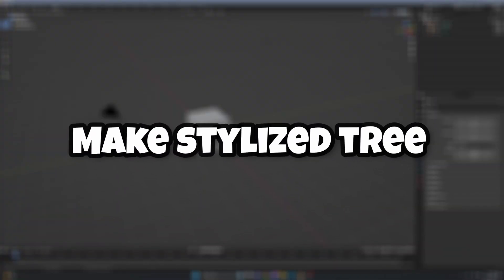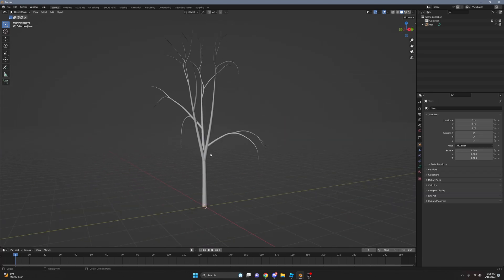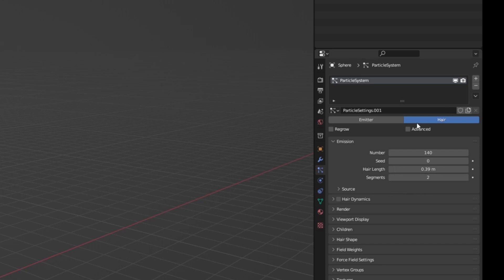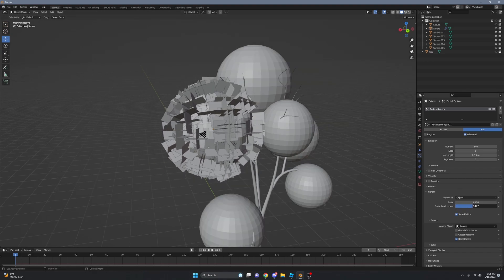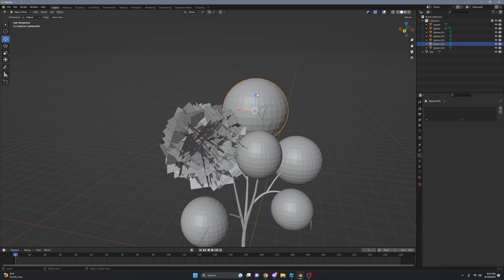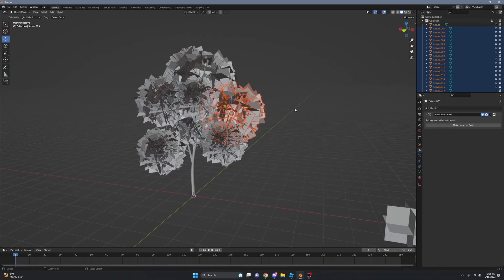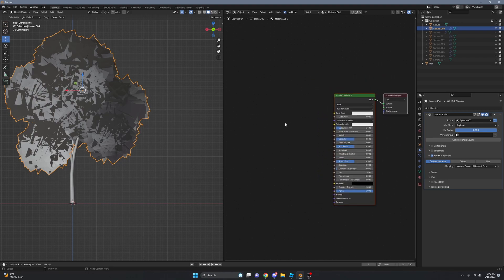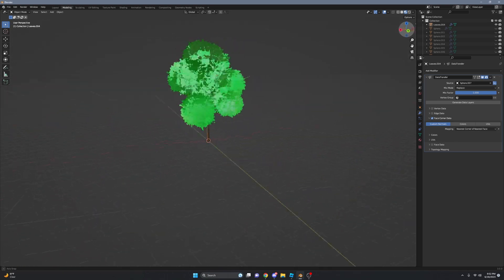How to create stylized tree in BLENDER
In this video, I explained how you could create stylized/anime tree in blender under 7 minutes. you create amazing build using basically any game engine. Roblox studio, unreal engine, unity and much more!